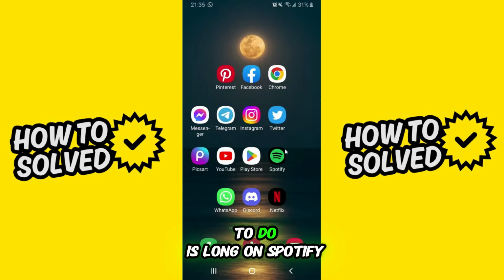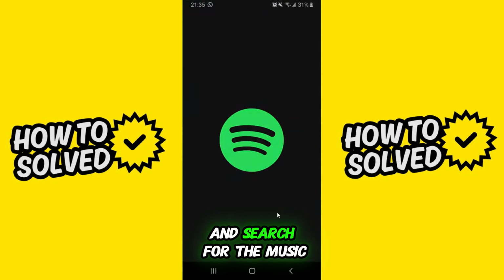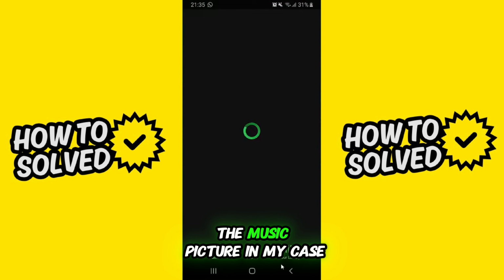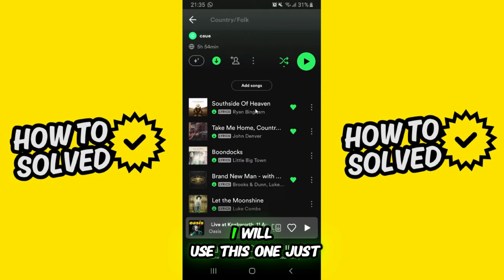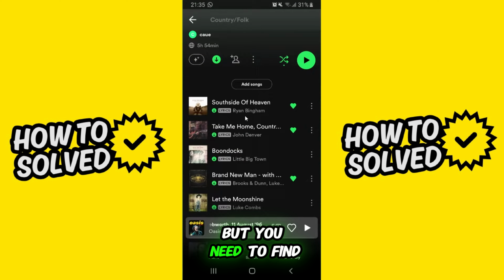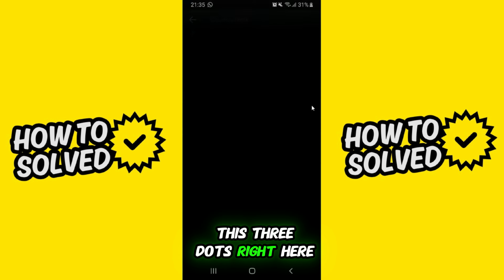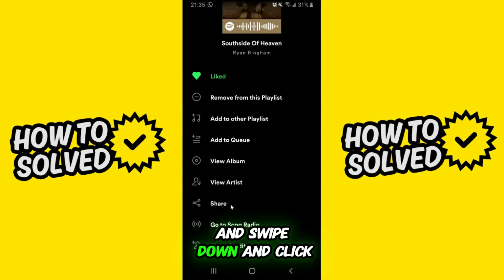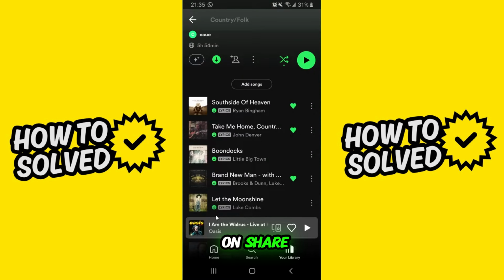How To Change Your Music Picture on Instagram [Easy Guide]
In this video I will show you How To Change Your Music Picture on Instagram [Easy Guide]